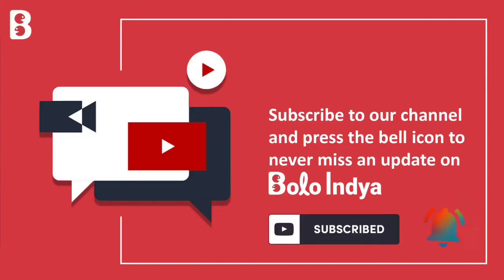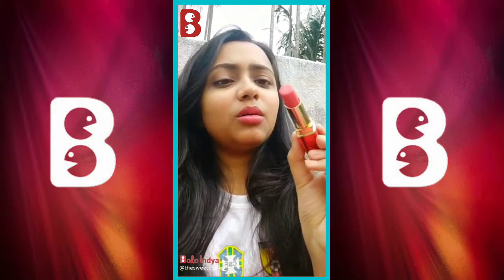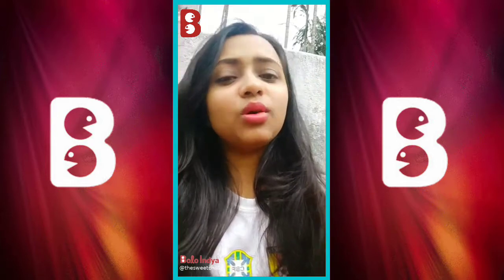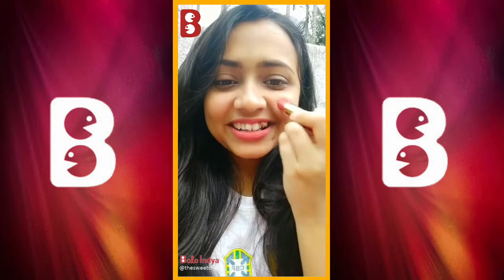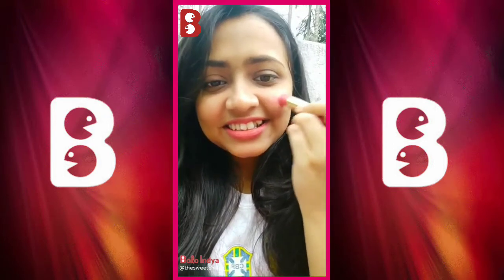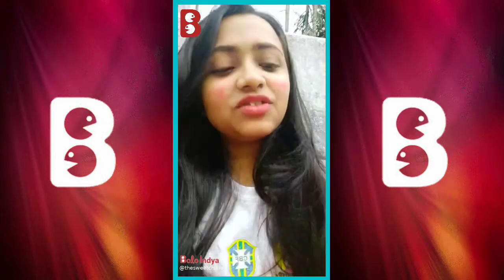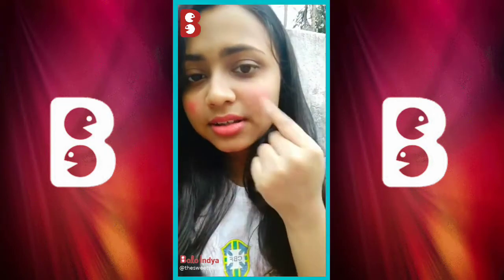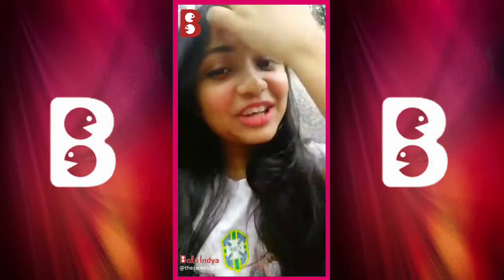DIY blush using LIPSTICK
Don't have a blush or finished your older one? Here's a quick and easy way to make a new blush cream yourself at home with the help of any lipstick you already have! This homemade blush hack is a lifesaver!

Share your precious knowledge about the topics you like and the topics you're interested in with everyone, even in your OWN REGIONAL LANGUAGE! Become a part of our Bolo Indya family now to start earning and learning!